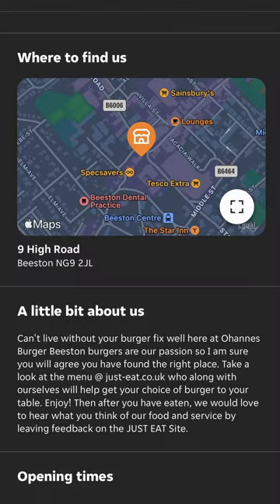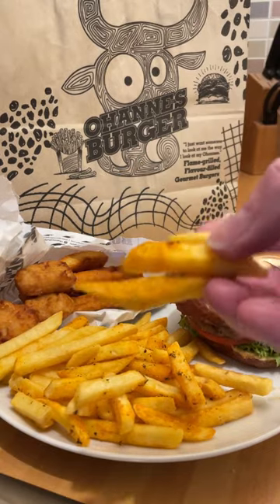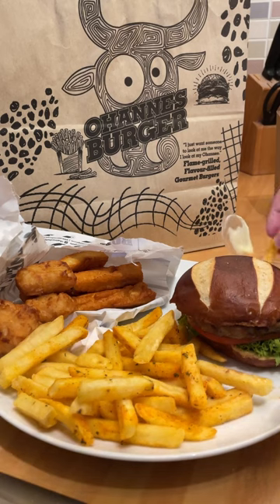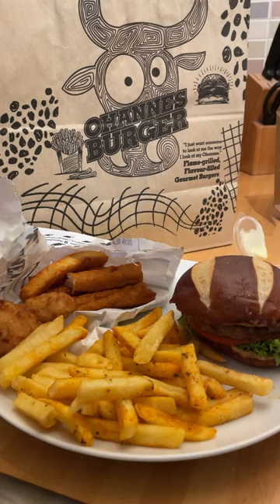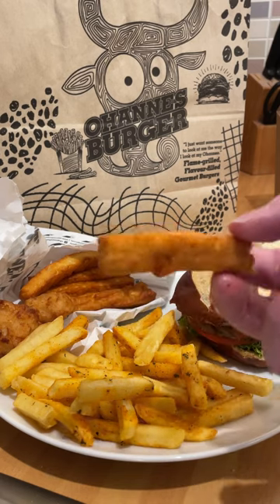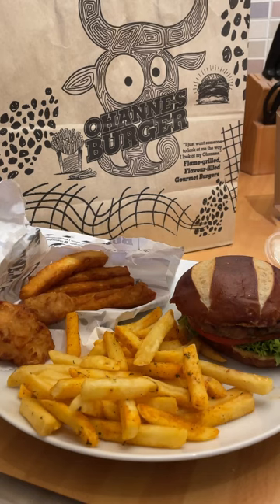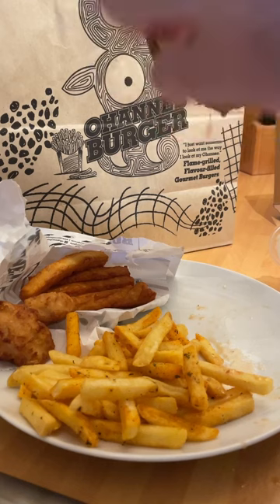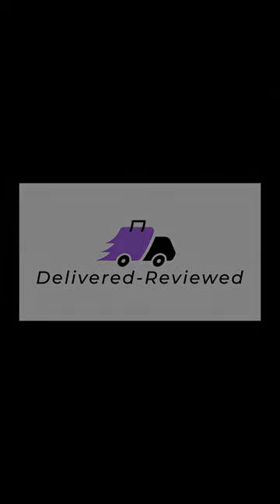Burger & Fries - Ohannes Burgers 🍔 | Friday Food Reviews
First Full Review!!!...Welcome to the channel & Enjoy! Ohannes is a similar fast food outlet like mcdonald's food reviews or burger king food reviews.

More previews and reviews on their way!!

Hungry - Friday Night Dinner? Fed up with not knowing exactly what you are ordering, relying on takeaway photoshopped pics and fake google reviews?

Well worry no more, I will be ordering takeaways from the the just eat app locally in Nottingham, with the aim of providing an honest review of the experience - good/bad how much it cost and ultimately what the takeaway food was REALLY like!